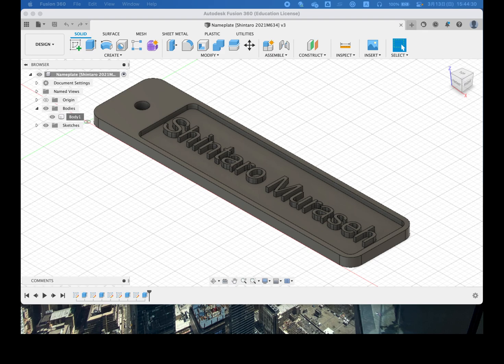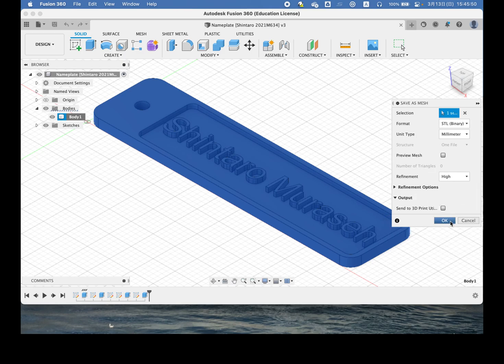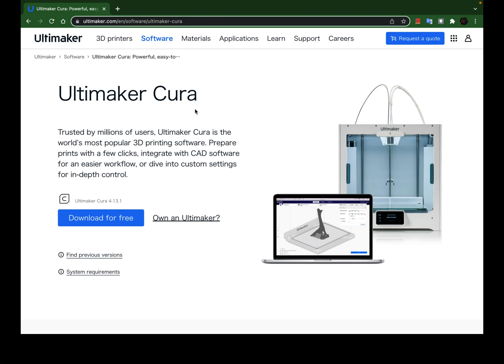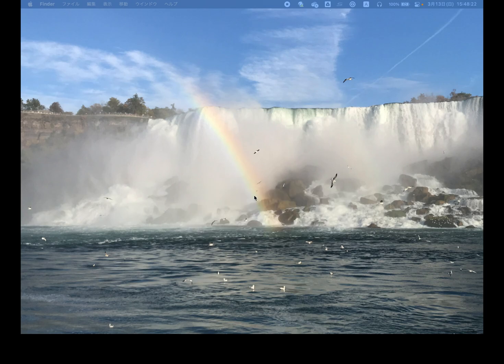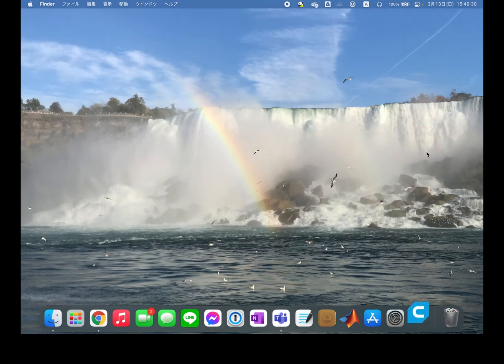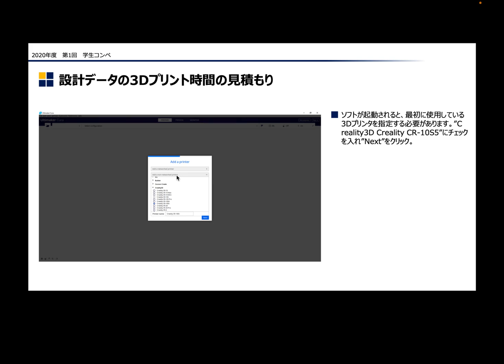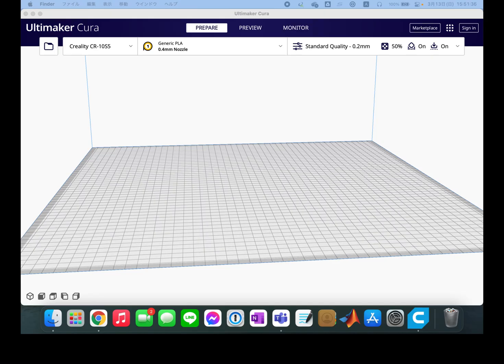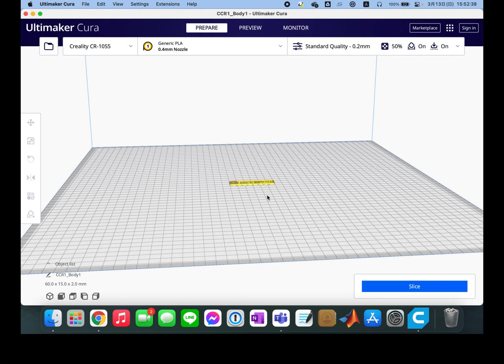造形時間見積方法マニュアル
Fusion360 を使用して作成した3DファイルをSTLファイルとして出力し、 UltimakerCura で造形時間を計算する方法を説明しています。

バージョン情報
macOS 12.2.1（21D62）
Google Chome バージョン: 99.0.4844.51（Official Build） （x86_64）
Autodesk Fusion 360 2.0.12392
Ultimaker Cura 4.13.1

参考文献
造形時間見積方法マニュアル (1)

テイク5、6複合版 [1.0版]
収録：2022年3月13日
編集：2022年3月13日
SMKOEK